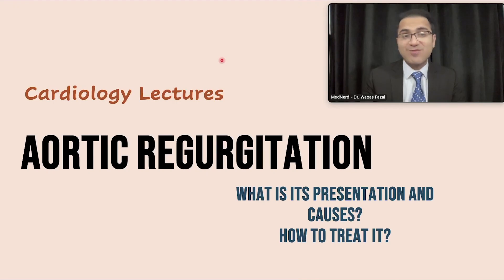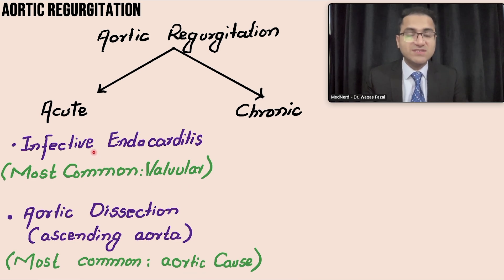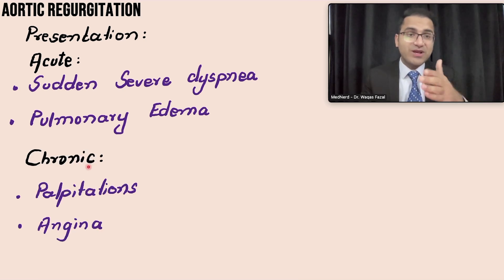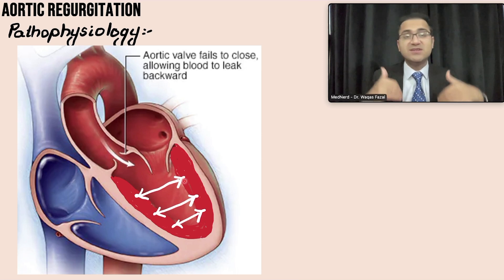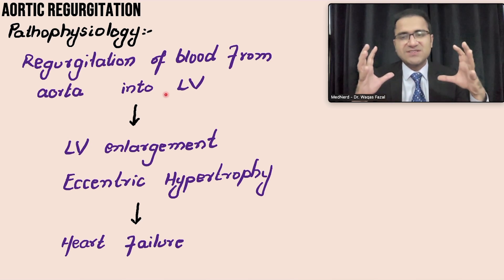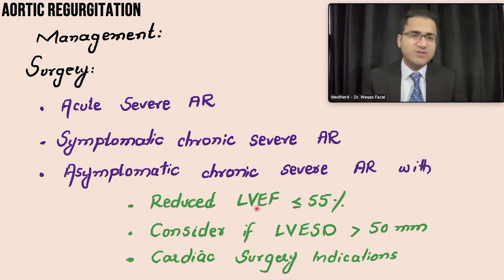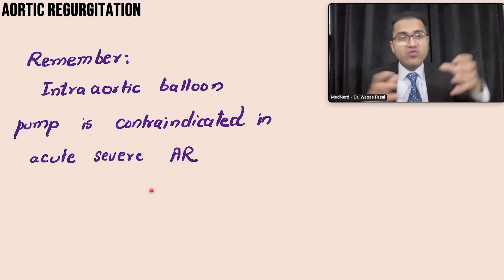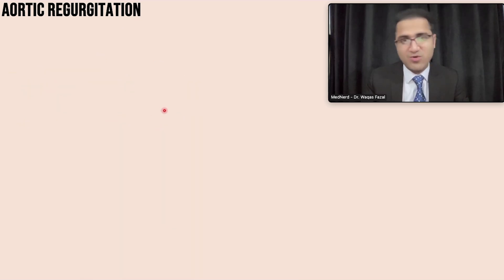Aortic regurgitation, Signs (Demuset, Quincke), Symptoms, Diagnosis, Medicine Lecture USMLE NEETPG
In this medicine lecture on aortic regurgitation i have explained in detail the signs and symptoms seen in aortic regurgitation. I have explained the treatment and management of aortic regurgitation. this video also focuses on demuset sign, quincke sign, pistol shot sign in aortic regurgitation.

Credits for murmur audio: 'Medzcool' Youtube channel

Chapters:
0:00 Intro
1:56 Classification
3:48 Pathophysiology
5:05 Presentation
9:05 Corrigan Pulses
9:27 Traube Sign
10:01 Quincke Sign, Demusset, Duroziez Sign
10:57 Auscultation of murmur
12:15 Diagnosis
12:58 Treatment
16:40 Summary